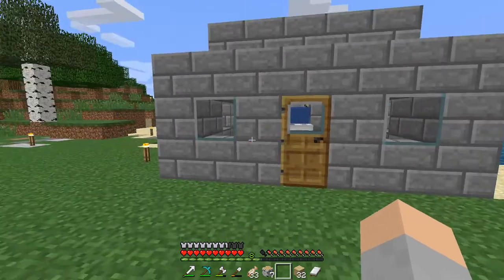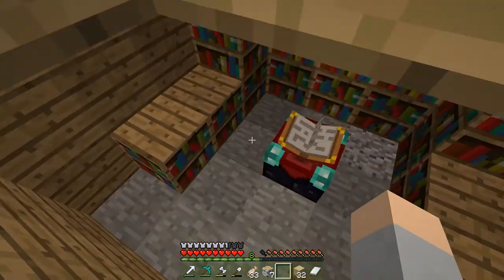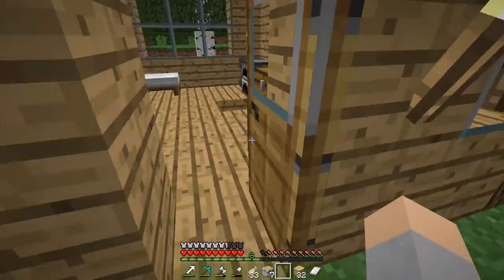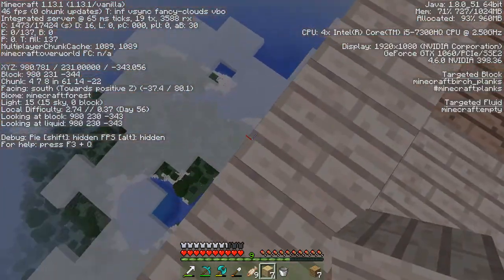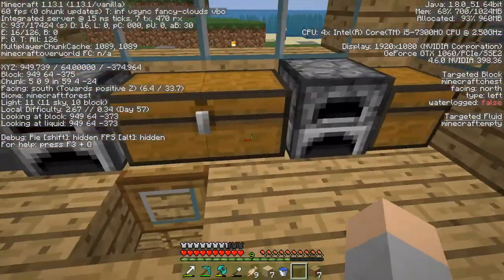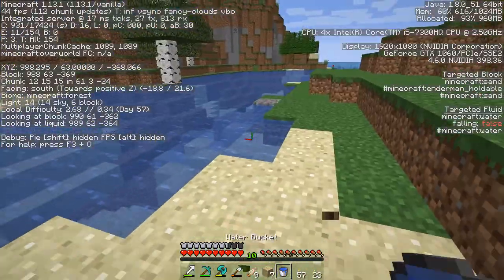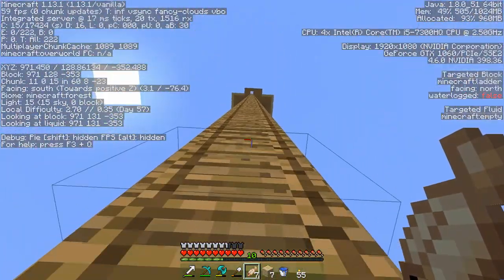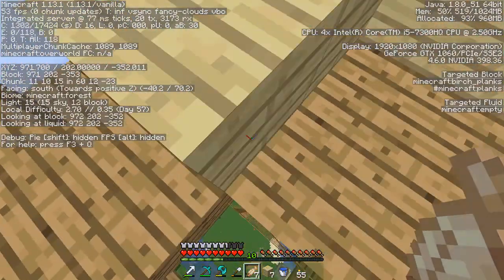XP Mob Farm | My Minecraft Journey #4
If you want to become a real fan of this channel then join it's discord to talk to the creator of the channel and you will also be able to talk to other fans on this channel.